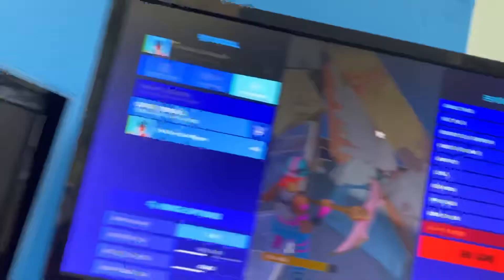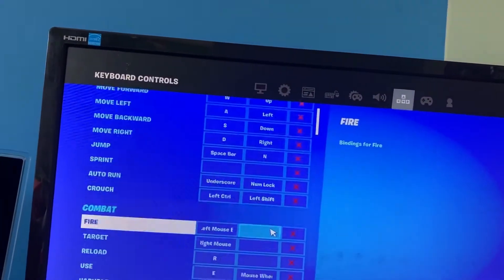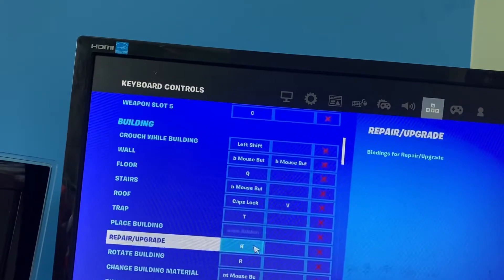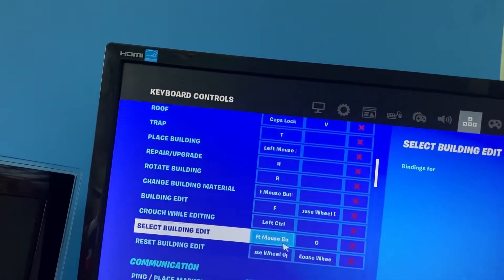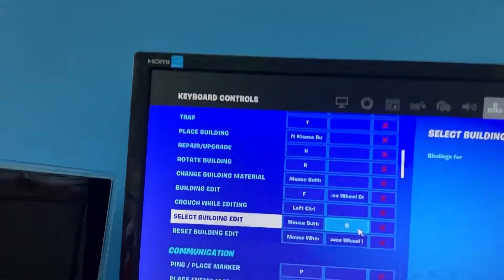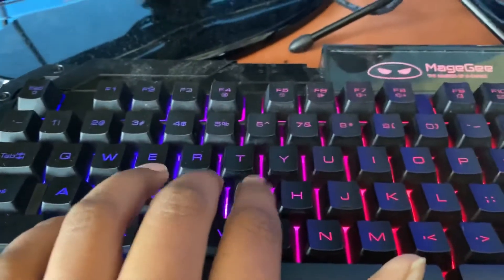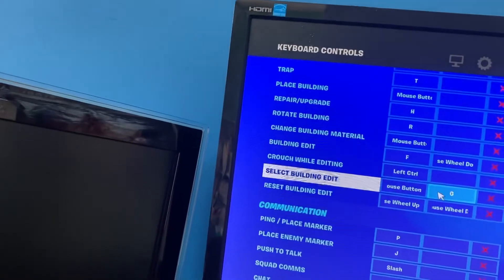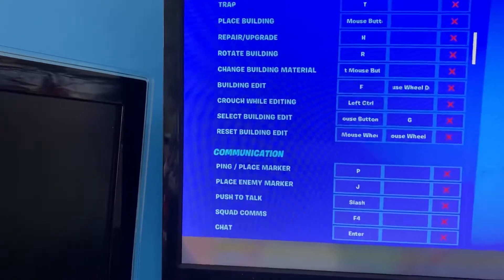How to edit like a macro cheater. (No macro)